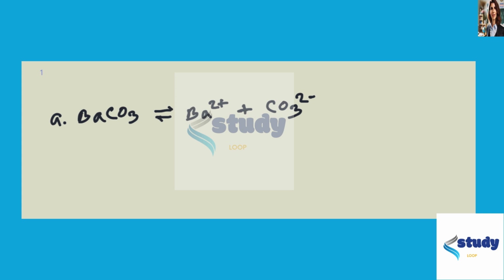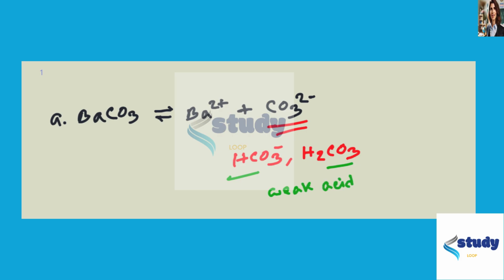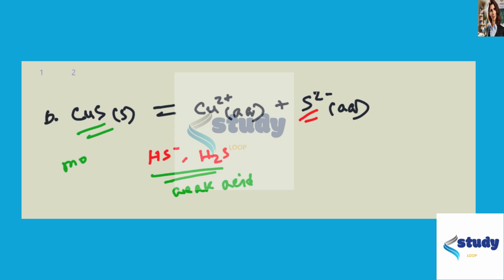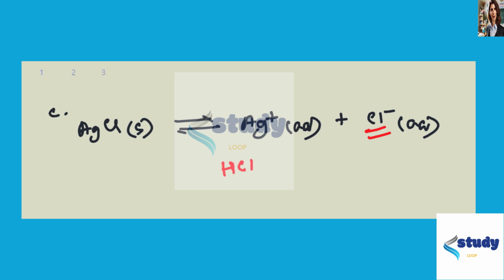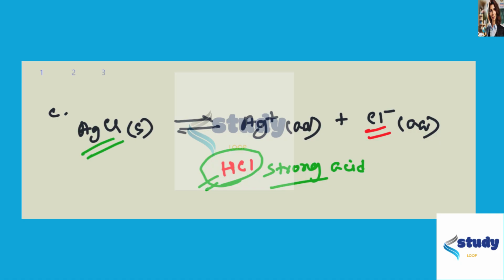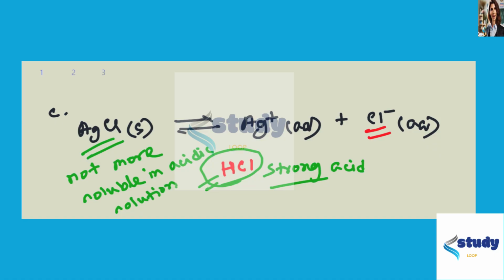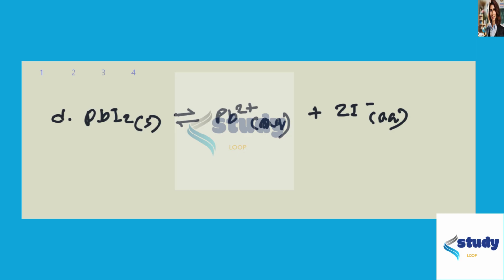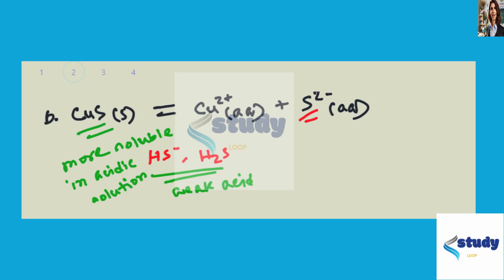Is each compound more soluble in acidic solution or in pure water? Explain. a. BaCO3 b. CuS c. AgCl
Is each compound more soluble in acidic solution or in pure water? Explain. a. BaCO3 b. CuS c. AgCl d. PbI2